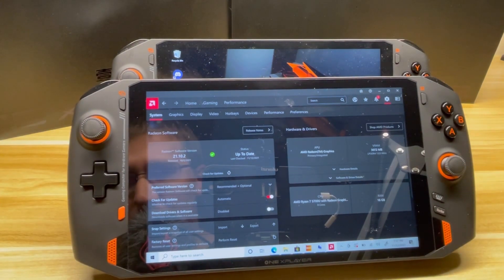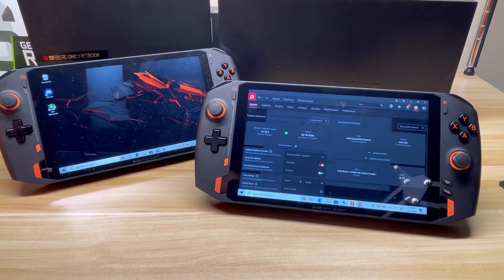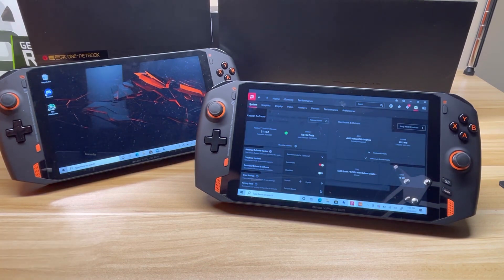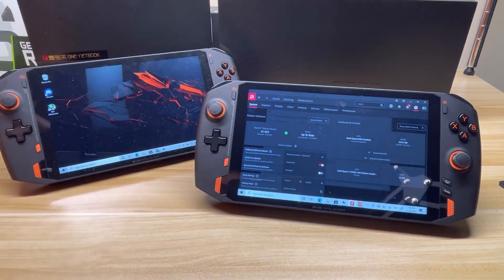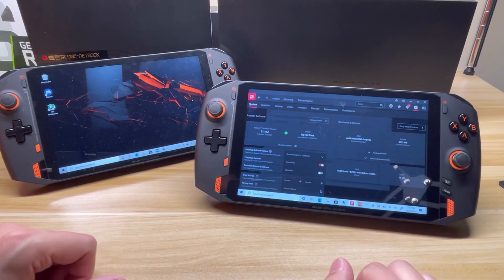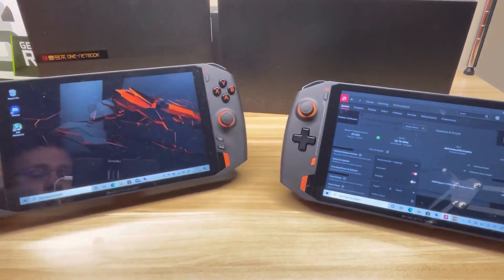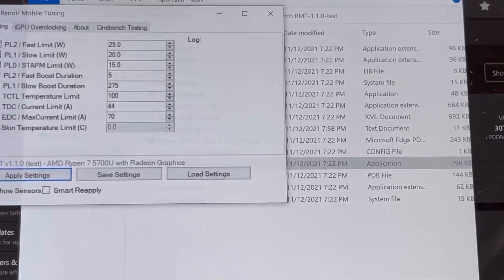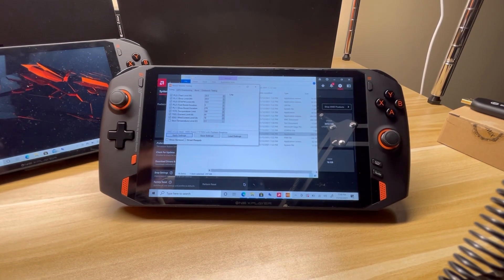AMD comes to One Netbook! A First Hands On Look At The One X Player 5700U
Hey everyone, it’s project SBC. Today i'm showing off the latest One X Player product, the AMD 5700U version! I just received it today from a Chinese friend. 多谢你！

This is just a quick overview video comparing the Intel i7 1165G7 and the AMD 5700U units, game play will be coming right after, as soon as it downloads! Leave game suggestions in the comments below!

One netbook one x player AMD